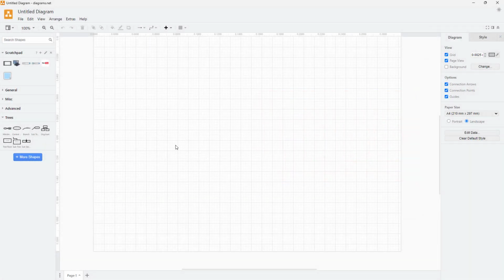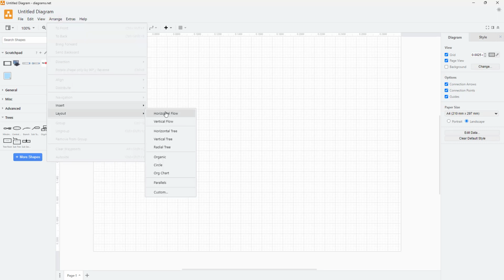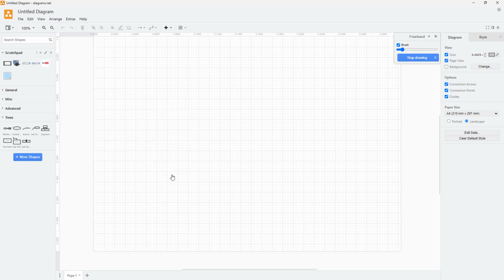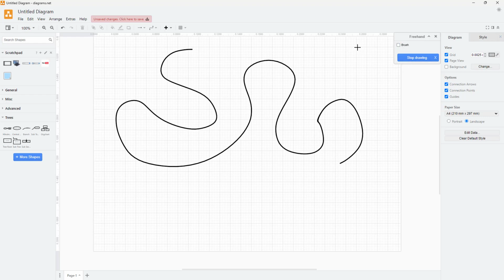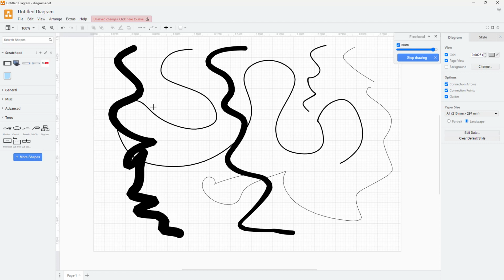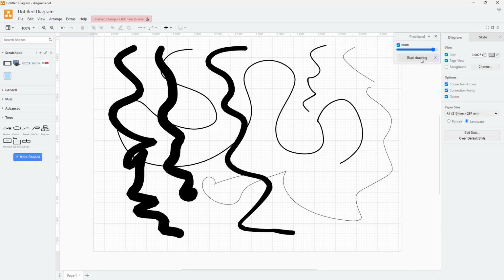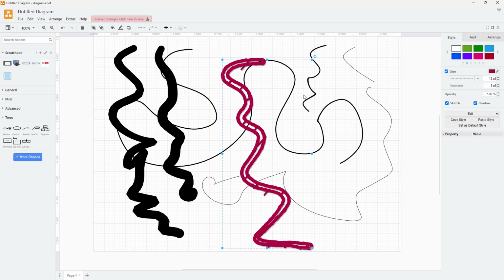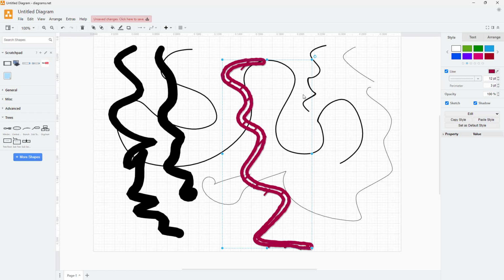Diagrams.net Tutorial - Lesson 95 - Freehand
In this tutorial, we will be discussing about Freehand in Diagrams.net.